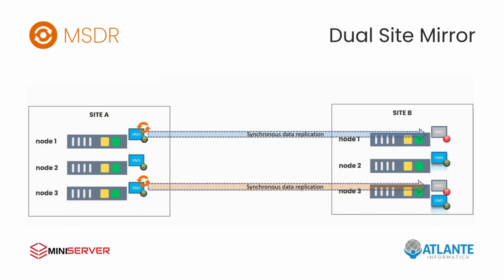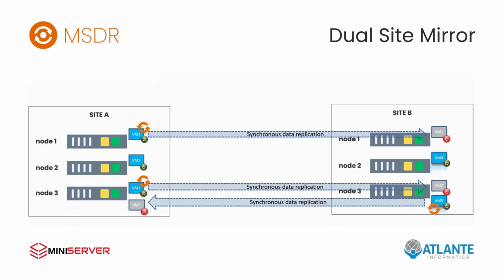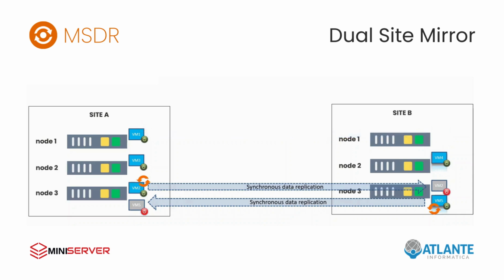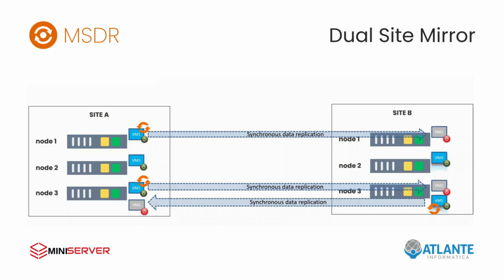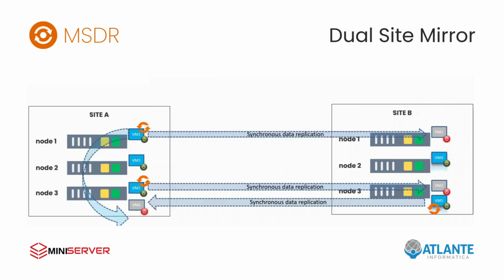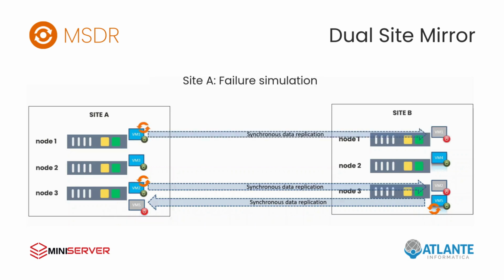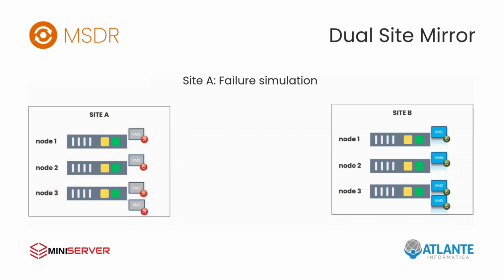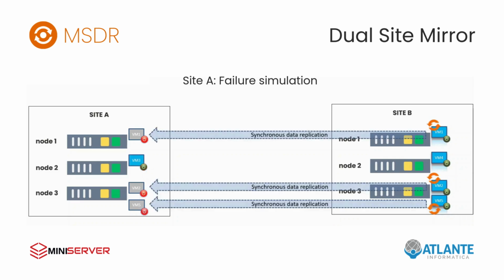Multi-Site Disaster Recovery - MSDR (English Demo)